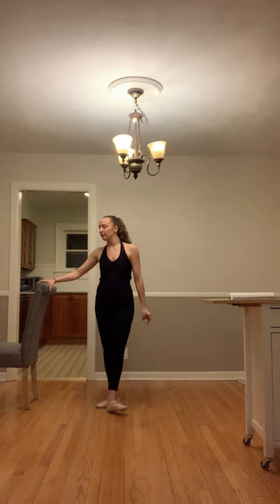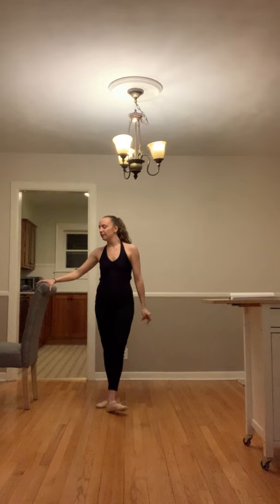TI 1-4 Ballet week 2